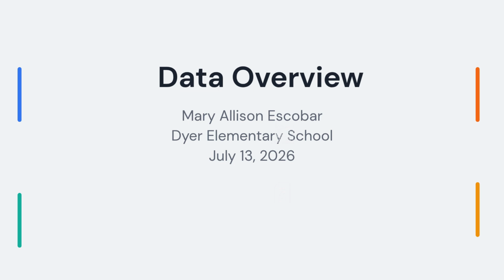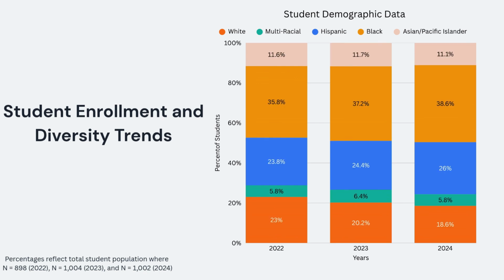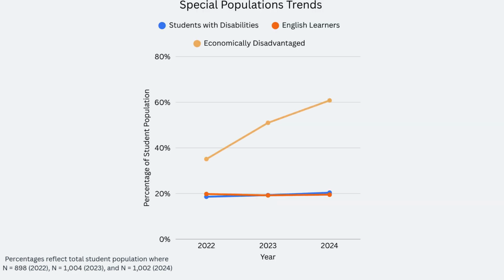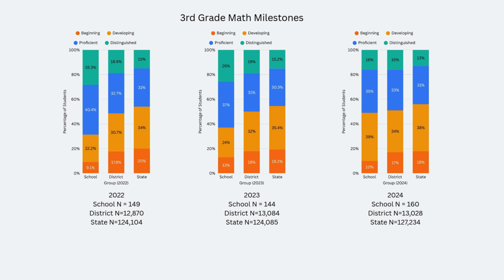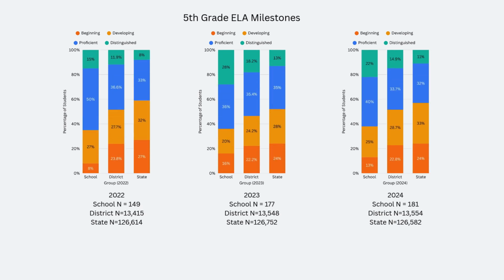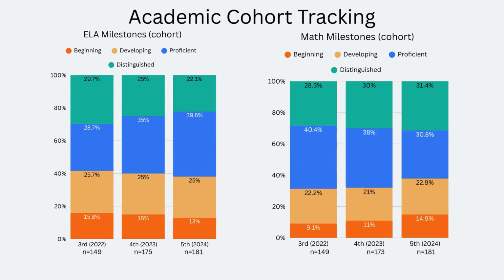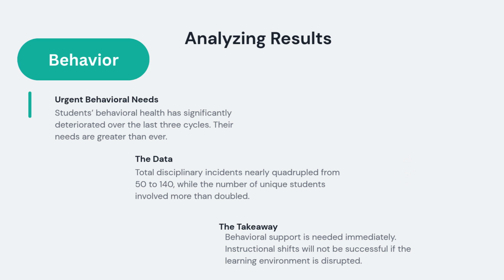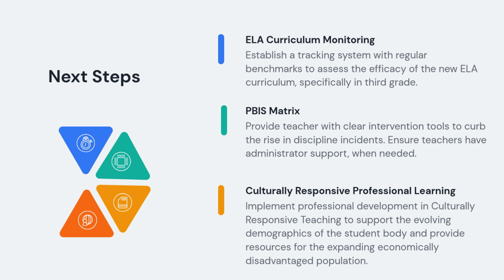Escobar Data Analysis